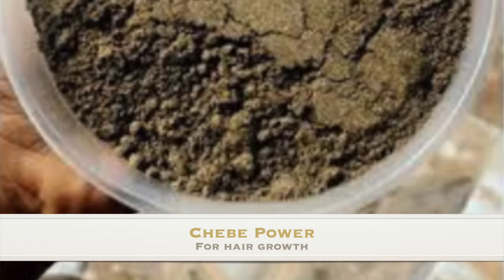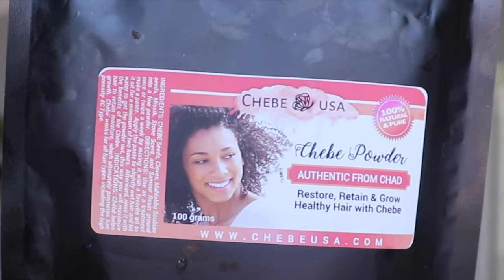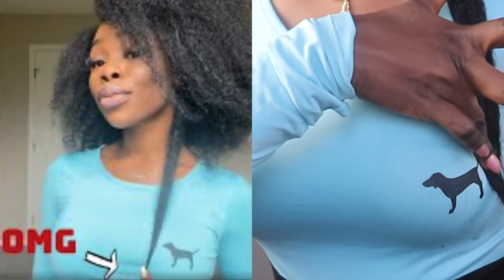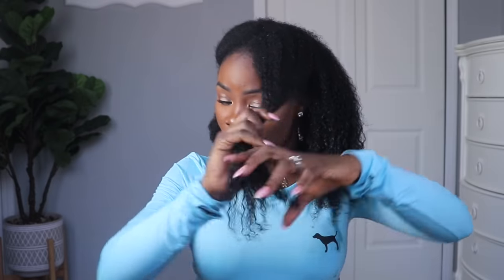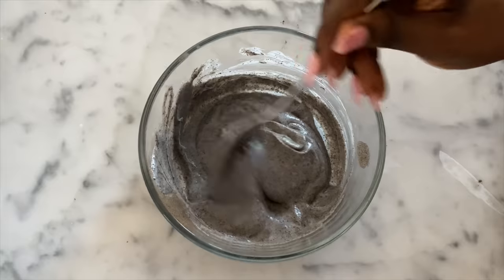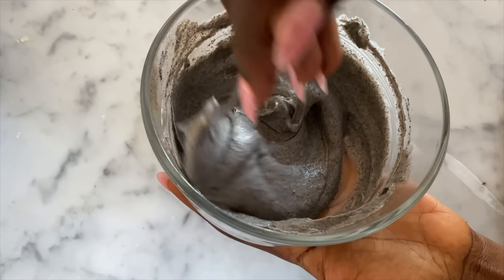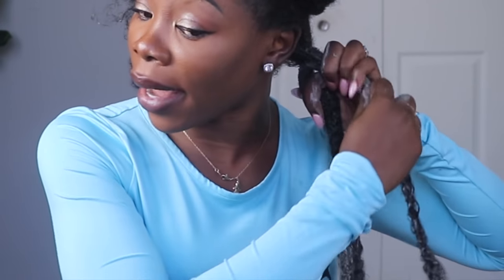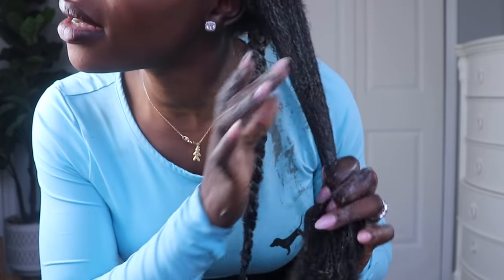CHEBE POWDER for super long and fast natural hair growth + Length check ( after 6 months) WOW😱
THIS METHOD WILL GROW YOUR HAIR LIKE CRAZY.  HOW TO MOISTURIZE NATURAL HAIR FOR MASSIVE GROWTH

Taking out my 8 weeks old corn rows after using Aloe Vera. I really messed up this time ⚠️WARNING⚠️

CHEBE POWER for super long and fast natural hair growth + Length check ( after 6 months) WOW😱

Hi Family
In today’s video, I will be showing you how to use this African hair growth secret for super long and thick natural hair. This product  helps grow natural hair longer, faster, and healthier. Make sure to watch till the end. I hope this video helps you.

Mercy GONO
520 hill rd N
 Pickerington,  Ohio 43068

Taking out my 4 WEEKS OLD CORNROWS after using Aloe vera and rice water + before and after pic. WOW

2 WAYS TO US RICE WATER ( RICE MILK) FOR THICKER LONGER HAIR | BABY'S NATURAL HAIR WASH DAY ROUTINE